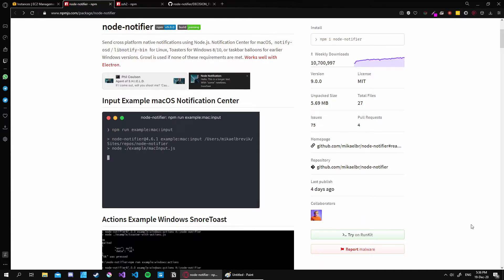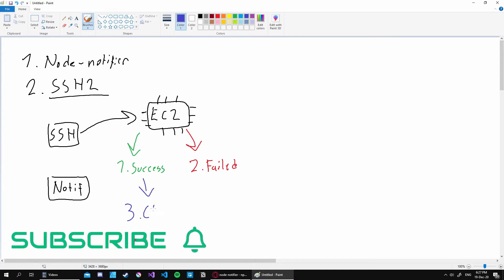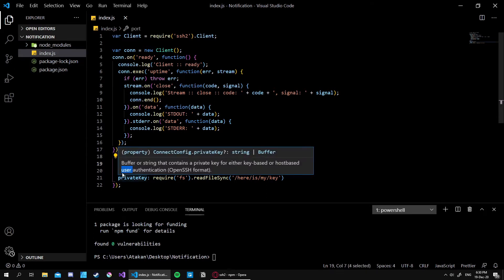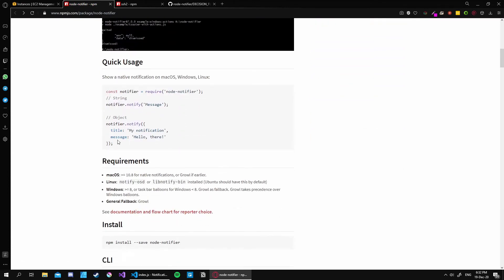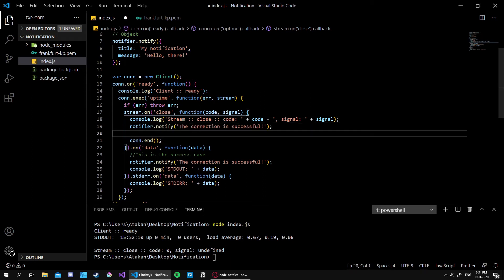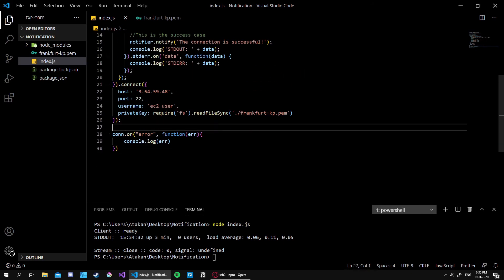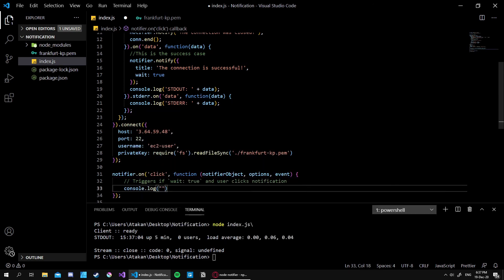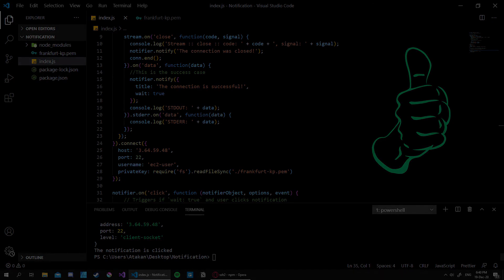How To Use Node-notifier to Add Desktop Notifications (+ SSH2 Package)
This time I just decide to hit the record and improvise. So I don't really know how the video turned out. Do you guys prefer in this "raw" style or more in edited and refined? And also, I hope you've liked it, and as usual if you have anything to add or correct, feel free to mention it in the comments down below :)